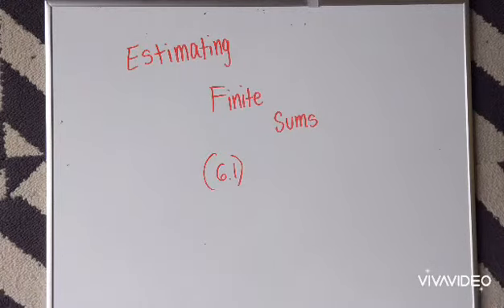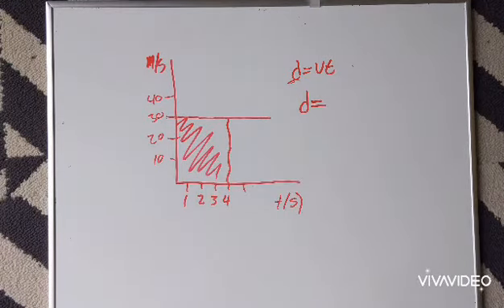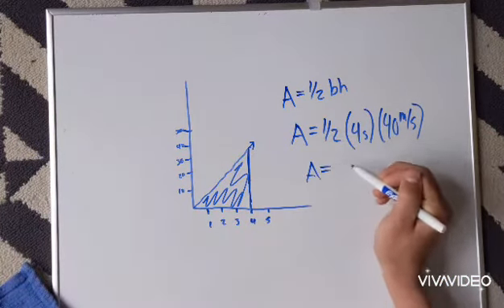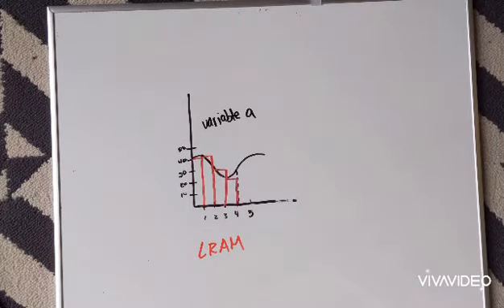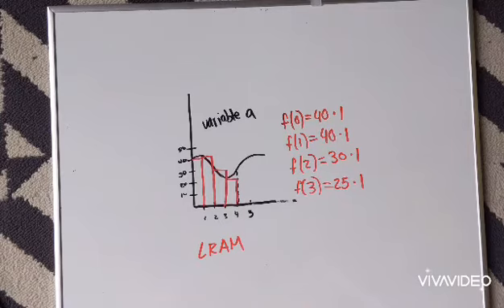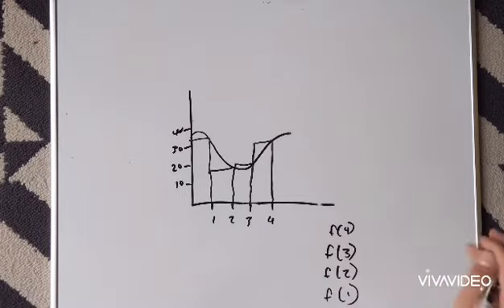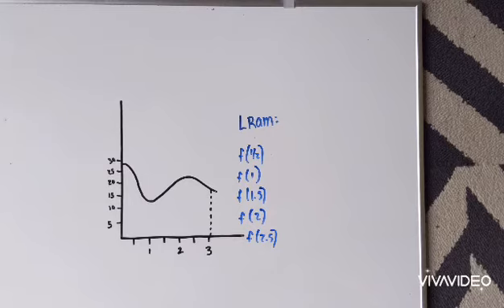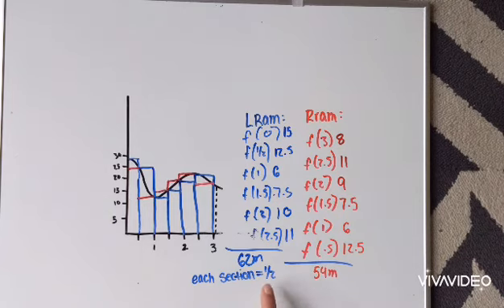6.1 Estimating Finite Sums